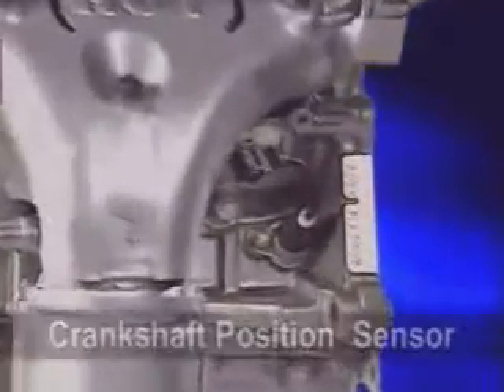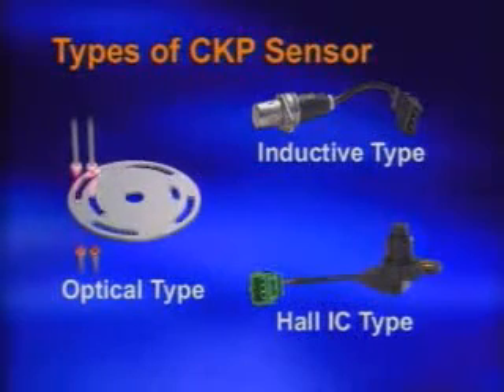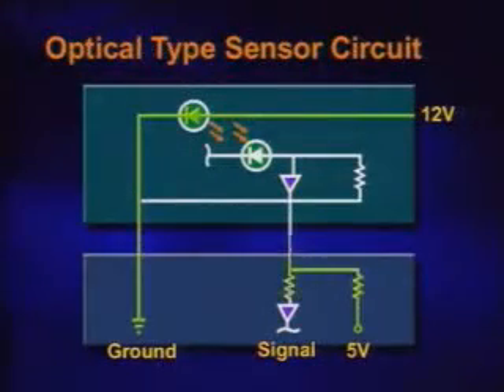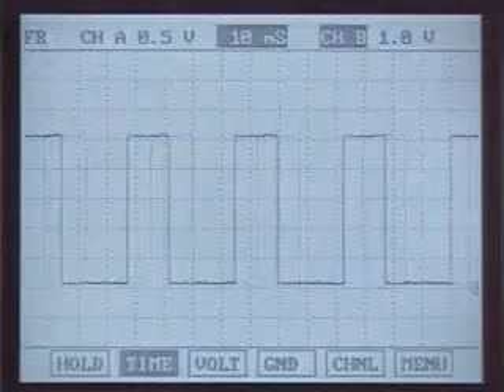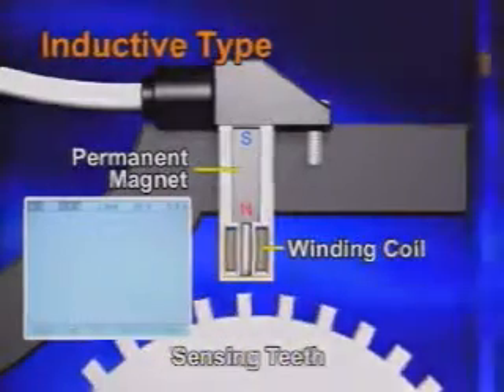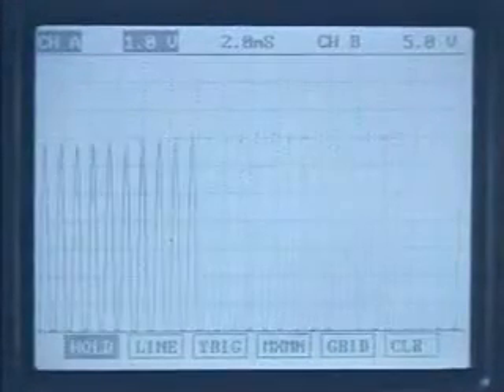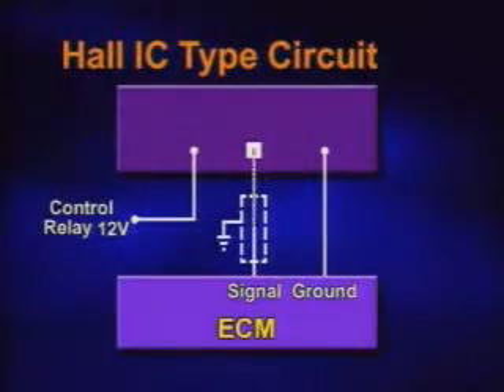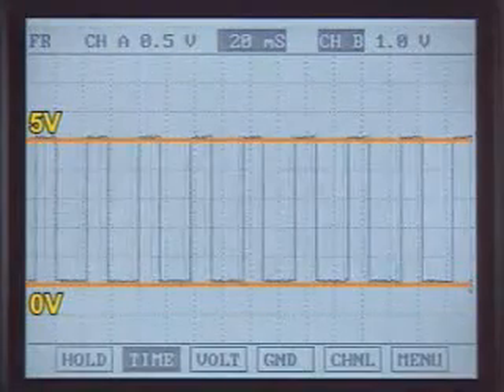Crankshaft position sensor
Automobiles